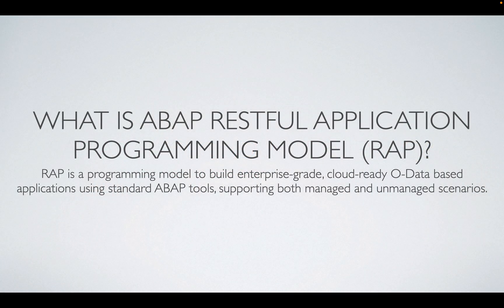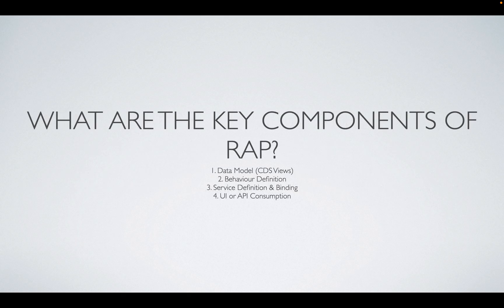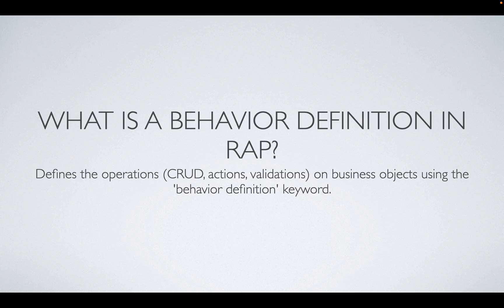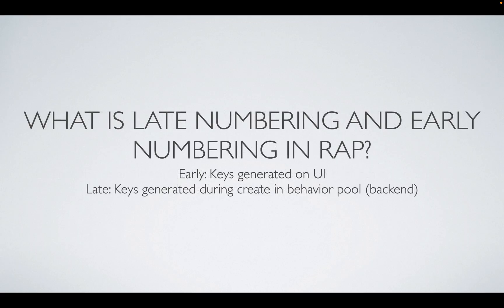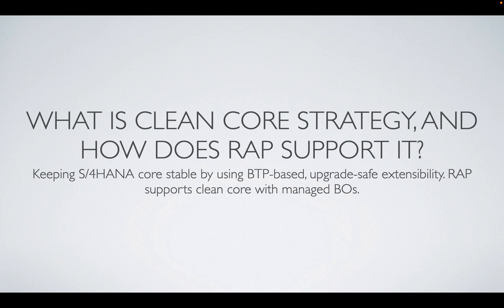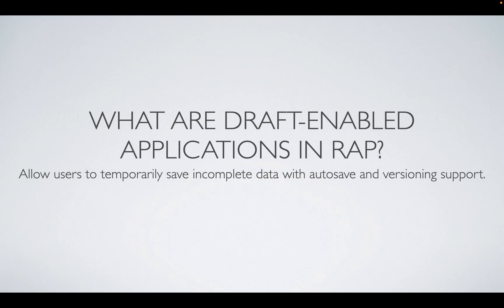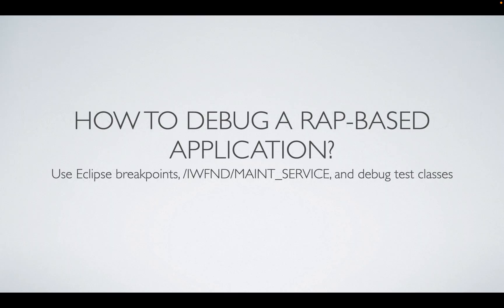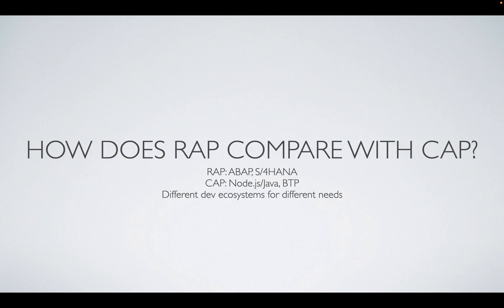SAP ABAP Cloud Interview Questions & Answers Part 1